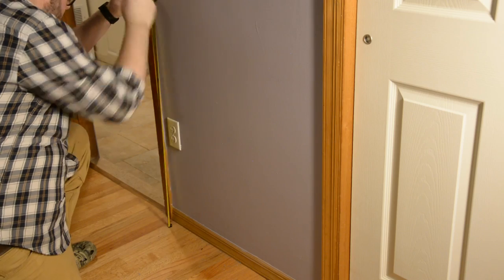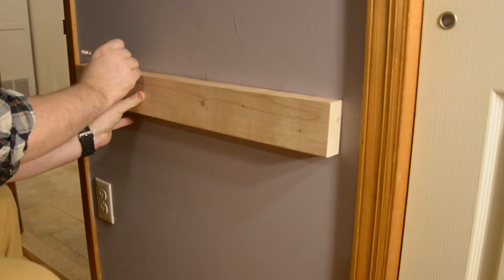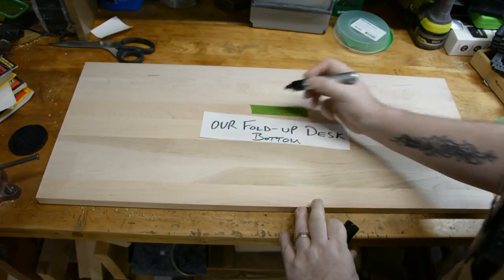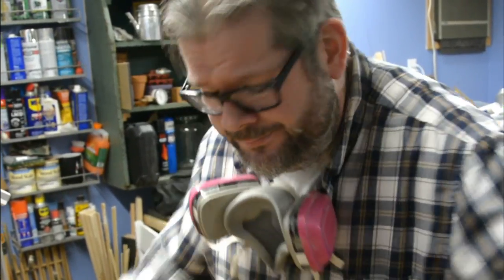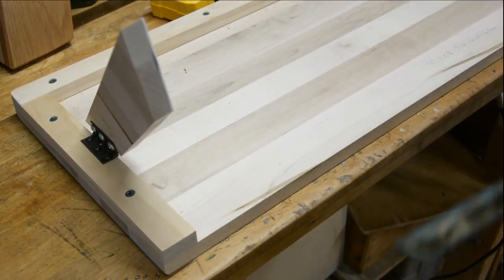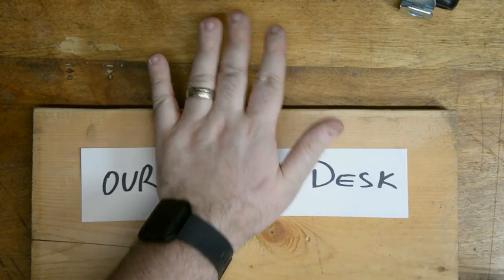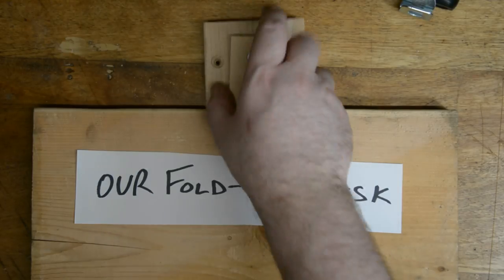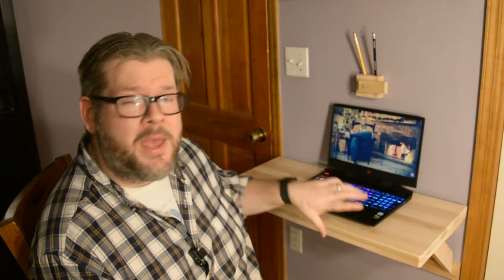Space Saving Murphy Desk DIY - complete tutorial - folding desk - an easy, space saving desk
In this video I walk you through the process of building a craft table, or desk with lots of working space, but that takes up very little square footage in your small space.  Many of us have SMALL workshops where we make what we love, but space is at a premium! This space saving desk is the perfect project for a beginner looking to make the most of the room they have! its super cheap and a super easy murphy desk!

Lens: Nikon AF-S Micro NIKKOR 60mm f/2.8G ED

Lens: Nikon AF-S DX NIKKOR 18-105mm f/3.5-5.6G ED VR
Microphone: Rode Wireless Go - Compact Wireless Microphone System, Transmitter and Receiver